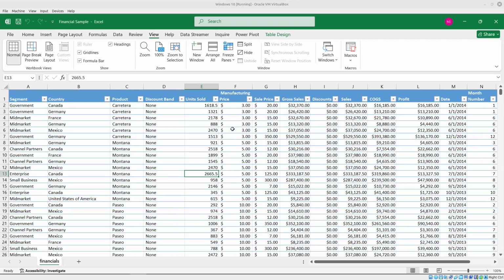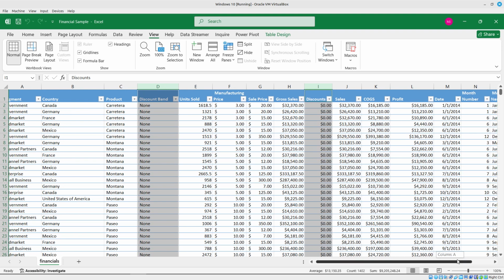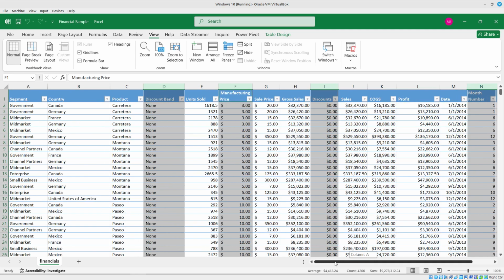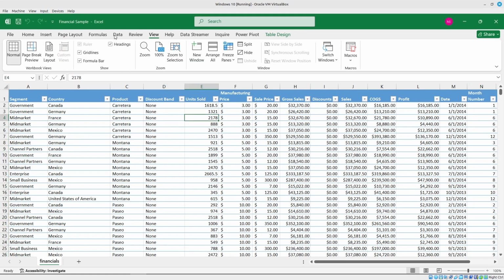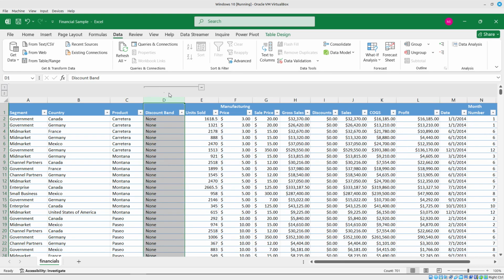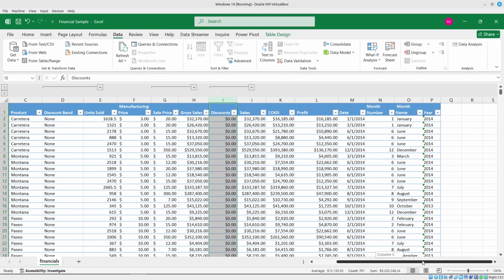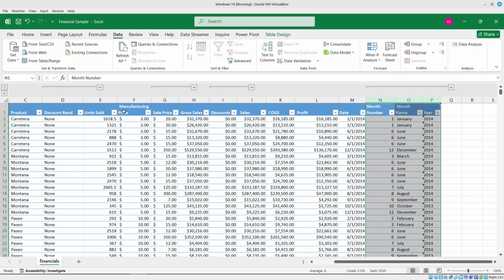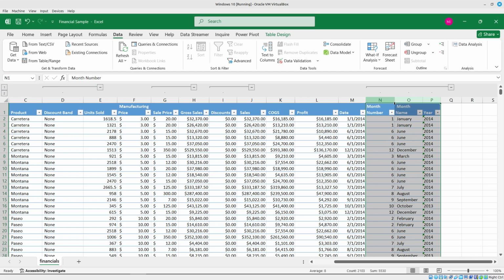Is there a custom view alternate for Excel Tables?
In this video, we learn how to use grouping to hide or reveal columns of interest, when working with tables in Excel.